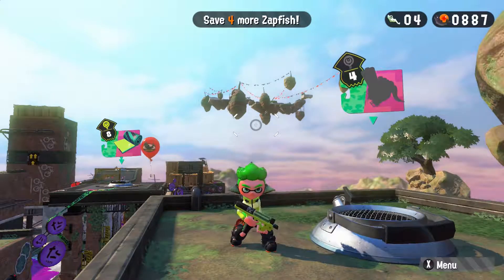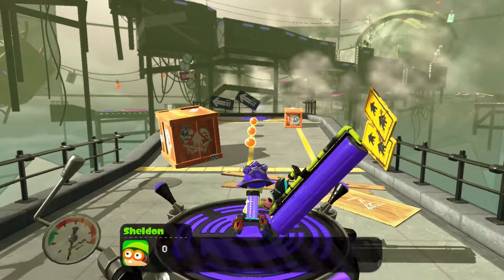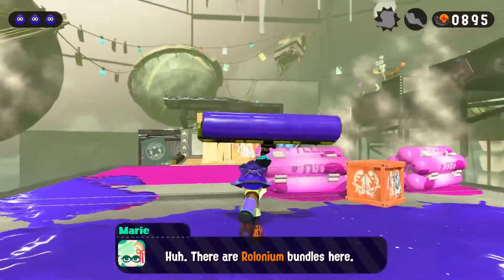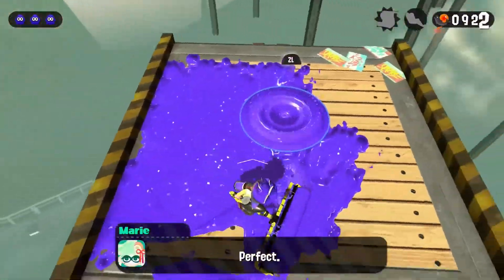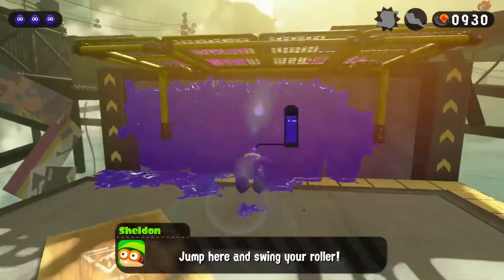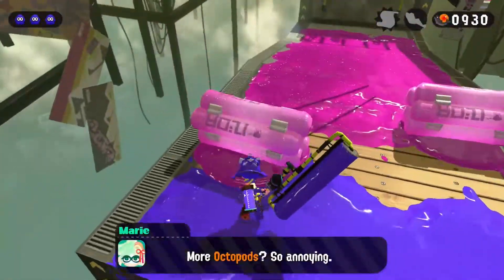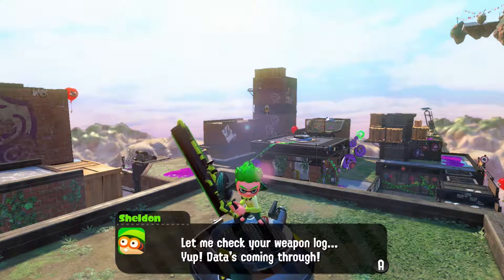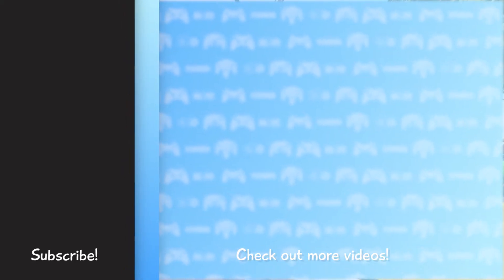Splatoon 2: Roller Derby | 06 | Nate Gullion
Join me for this INKredibly strange and squid-pun-filled adventure that is Splatoon 2!
Follow Nate!
▪ Join the conversation in Discord! It's Free!